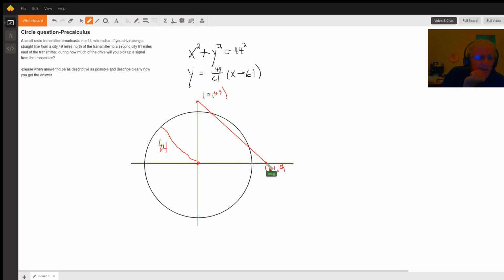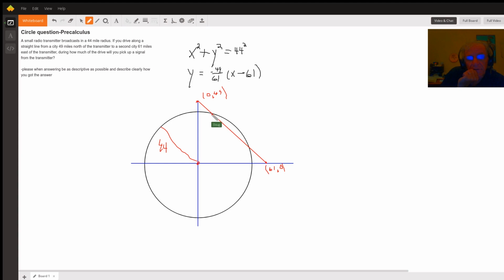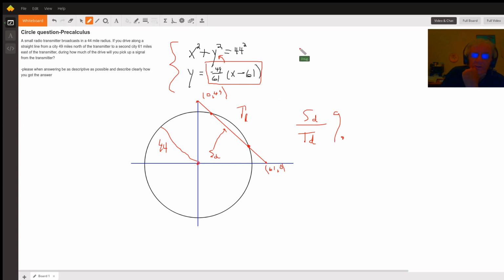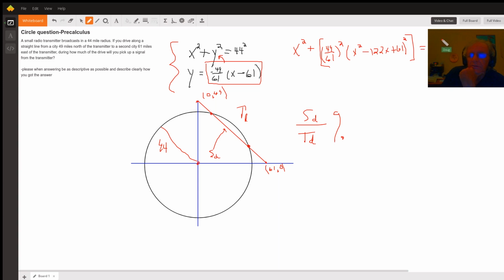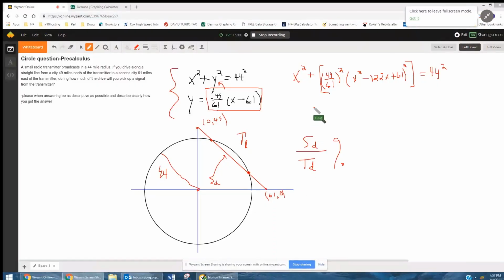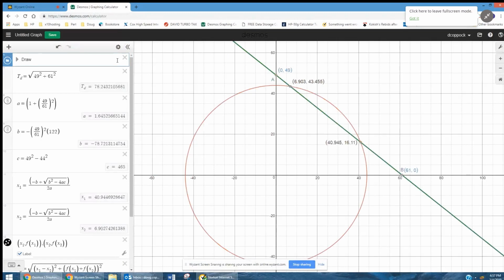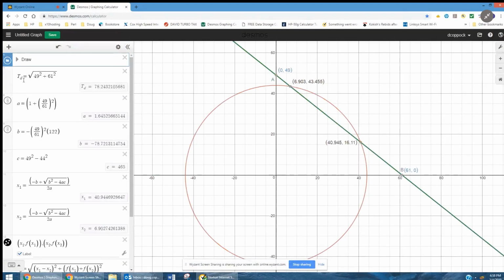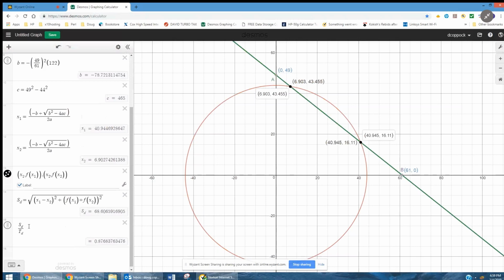Find intersection points of a circle and a secant line (and more...)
Question: Circle question-Precalculus
A small radio transmitter broadcasts in a 44 mile radius. If you drive along a straight line from a city 49 miles north of the transmitter to a second city 61 miles east of the transmitter, during how much of the drive will you pick up a signal from the transmitter?-please when answering be as descriptive as possible and describe clearly how you got the answer

Answered By:

Doug C.

Written Explanation:

Here is the URL to the solution. showed the exponent on 612 in the wrong location. Should have been (x2-122x+612)